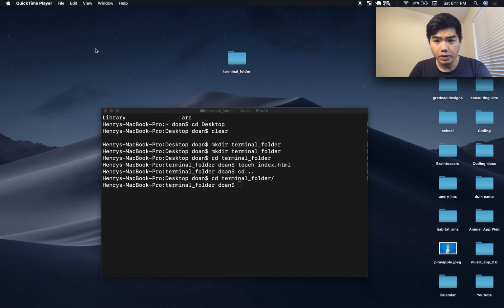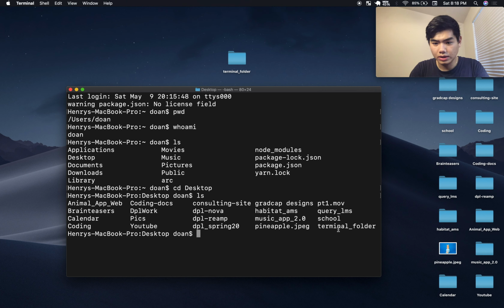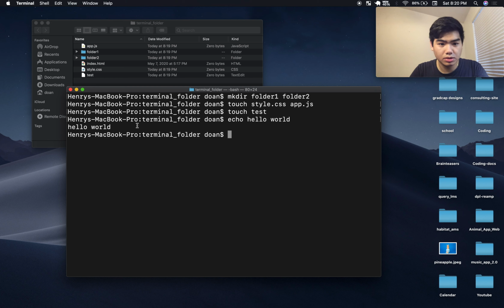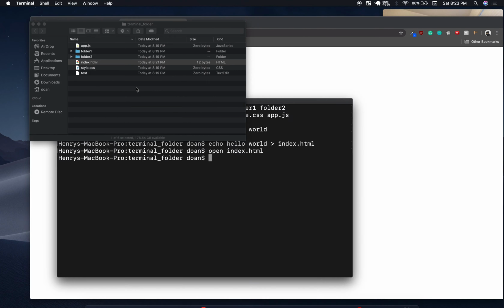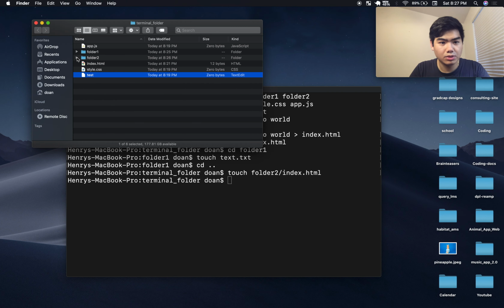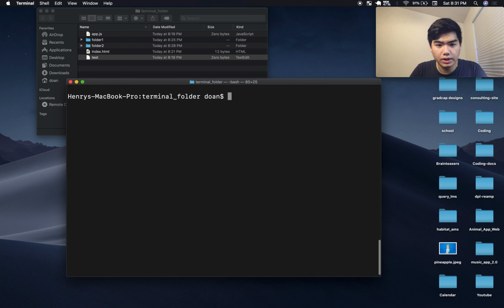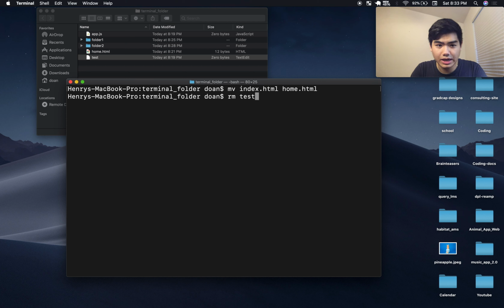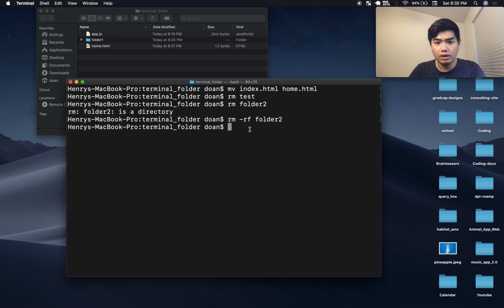Advance Terminal Commands - Series Finale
Advance Terminal Commands, part 3 Series Finale
The finale of the terminal series! Learn some advanced commands and techniques as well as the forbidden command...